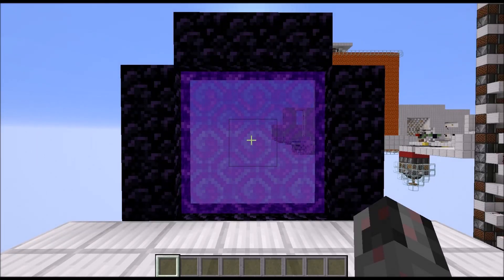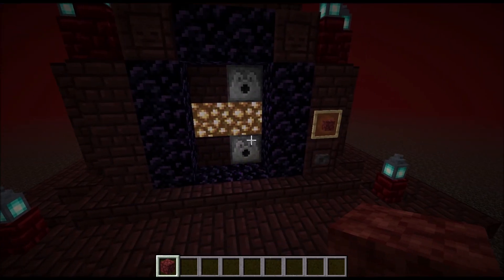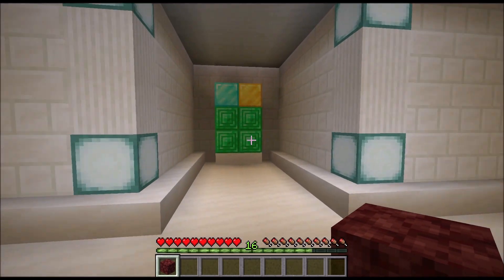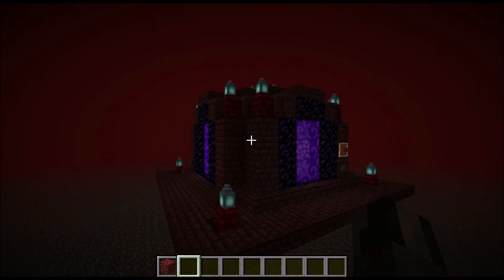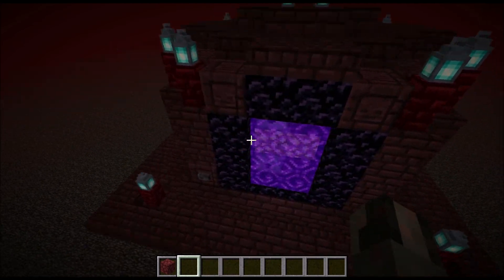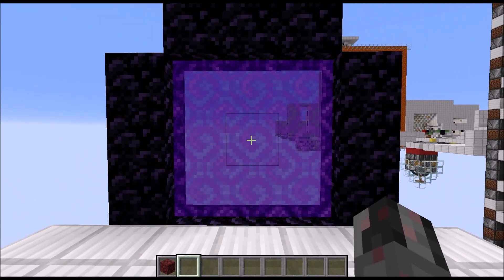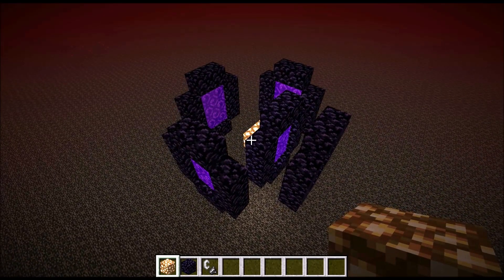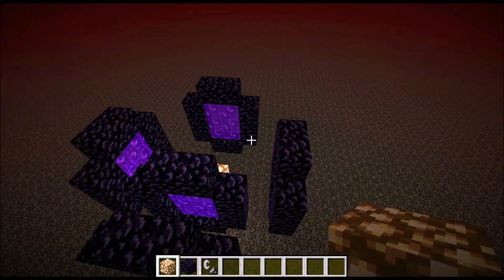Tutorial: Portal Nexus with secret Portal [Java1.13+]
In this tutorial I show you how to build a portal nexus in the nether, that contains 4 obvious portals and one hidden portal. The hidden portal can only be accessed by using the correct key-item. This allows then access to a hidden portal on the overworld.

Intro: 0:00
Building Tutorial: 5:03